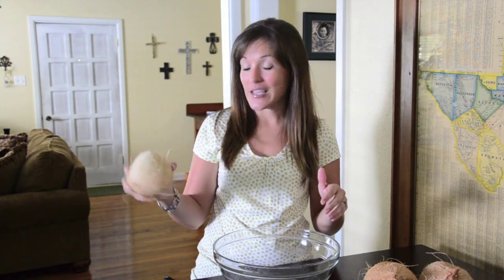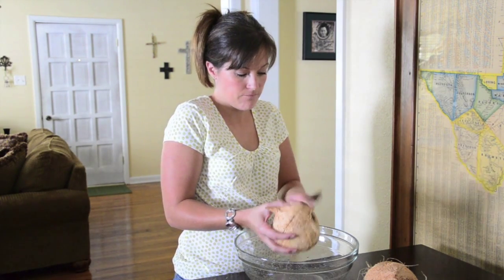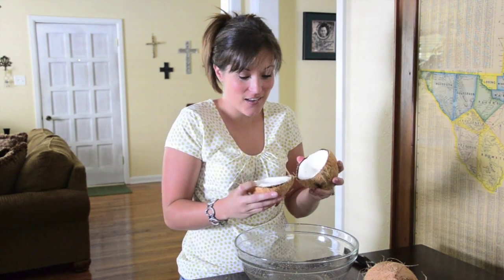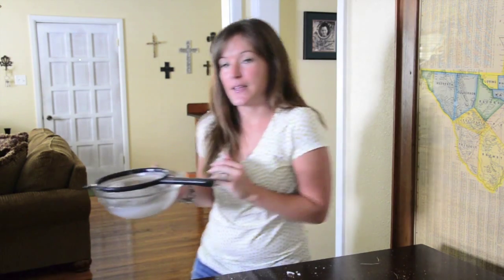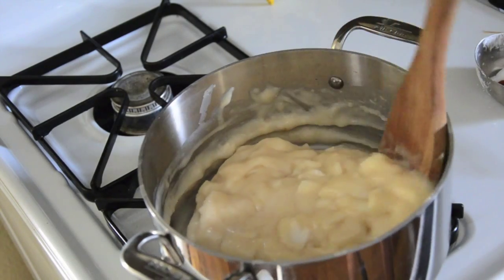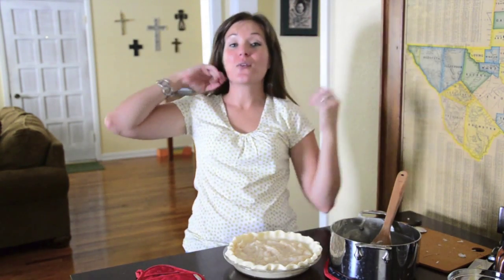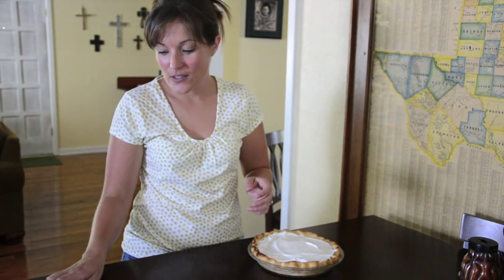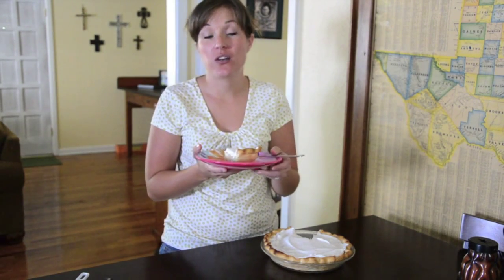fresh coconut pie